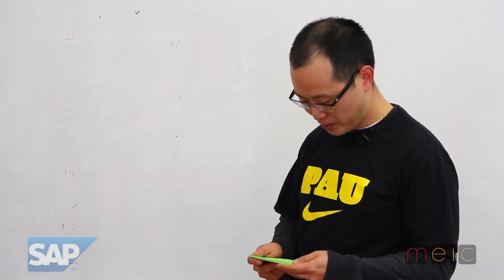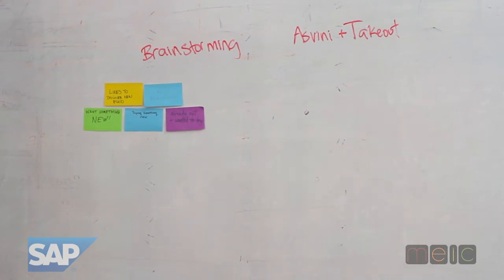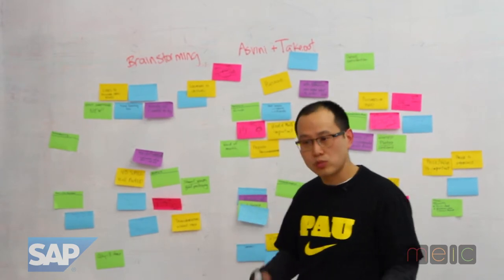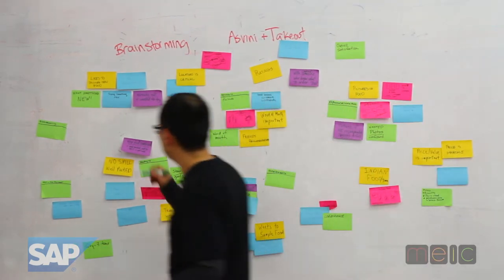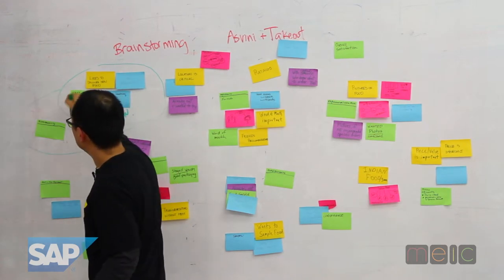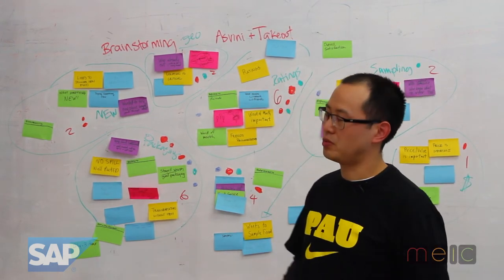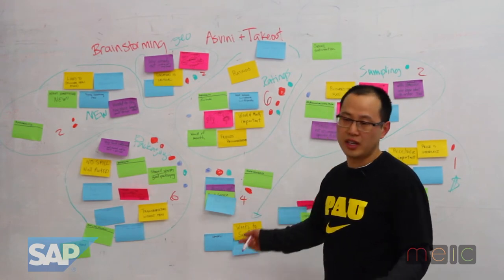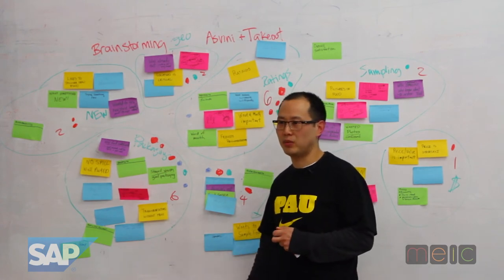MEIC-MAP presents "User Interview Demonstration" with Wayne Pau